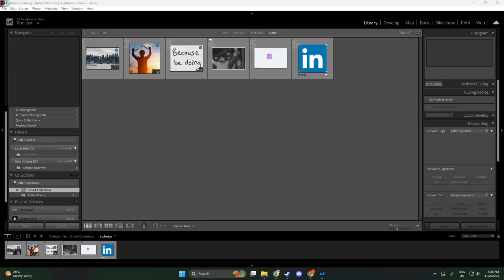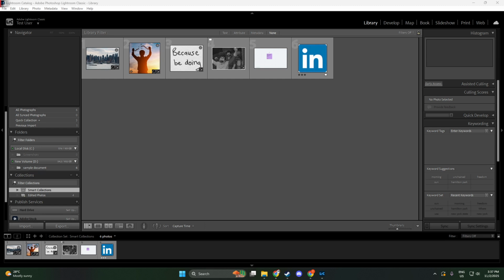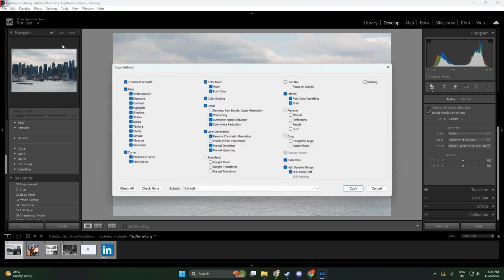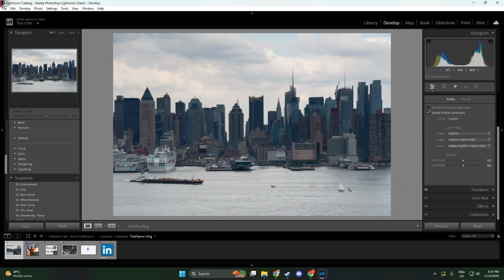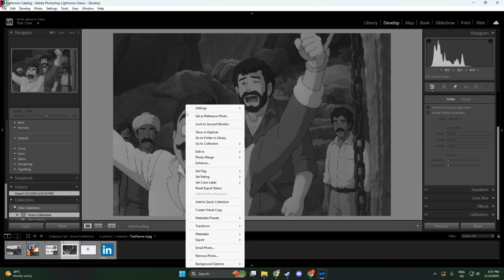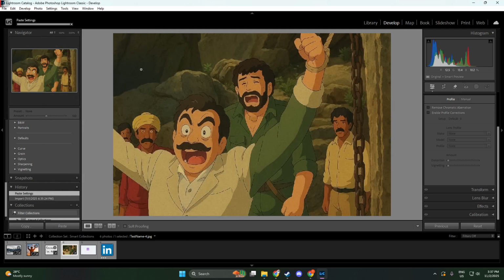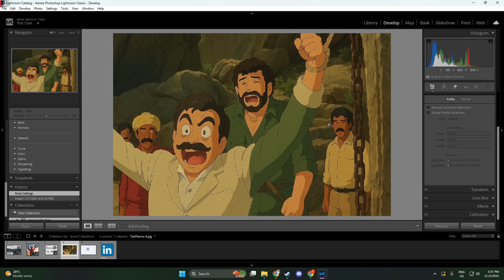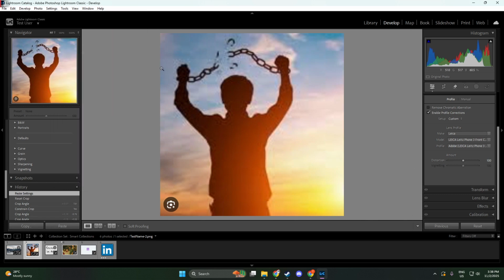How to Copy and Paste Edit Settings in Lightroom Classic [2026 Full Guide]